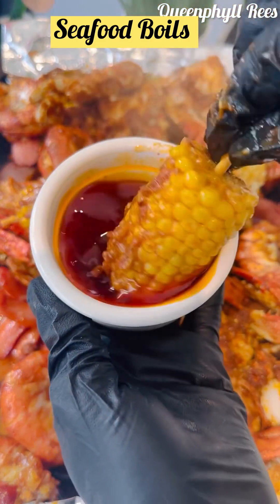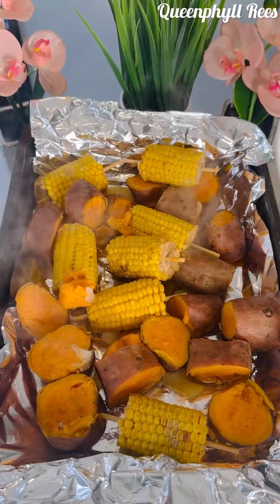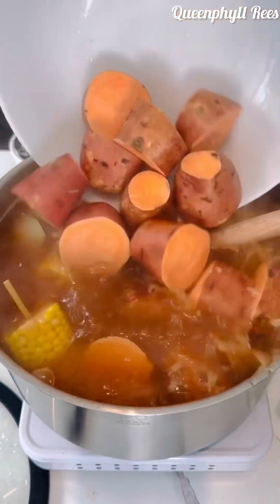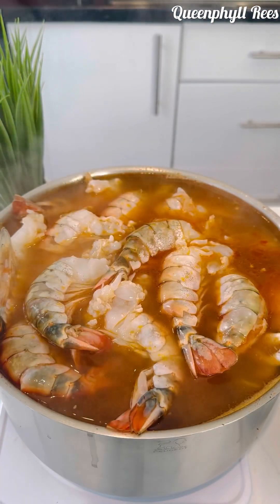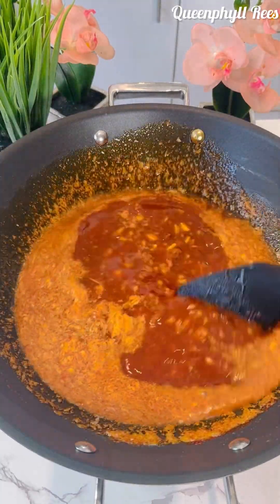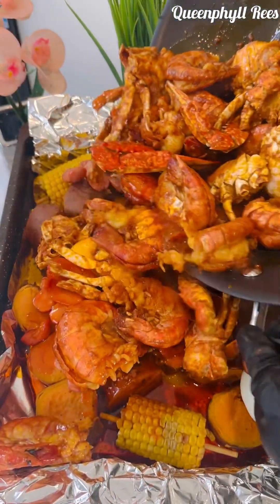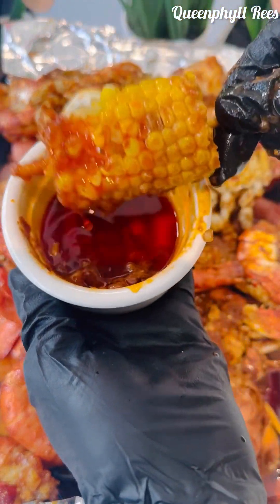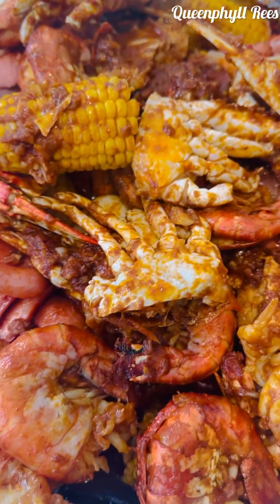HOW TO PREPARE THE BEST SEAFOOD BOIL HOMEMADE.